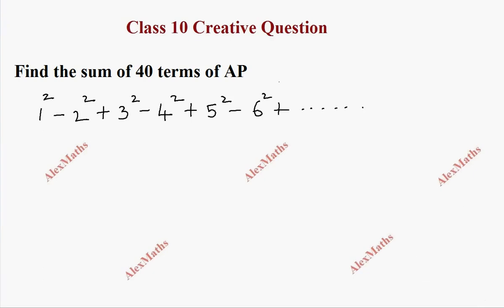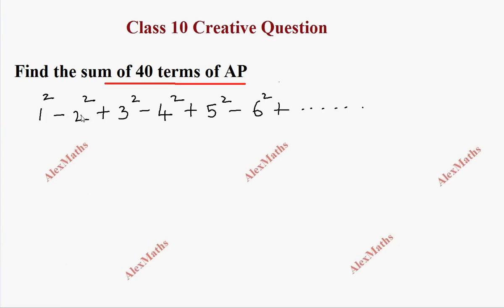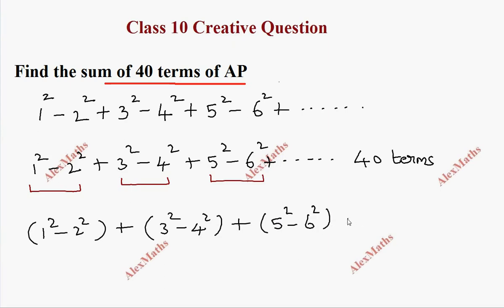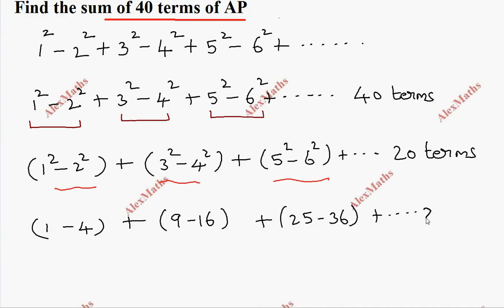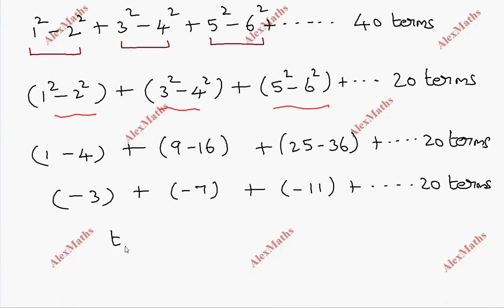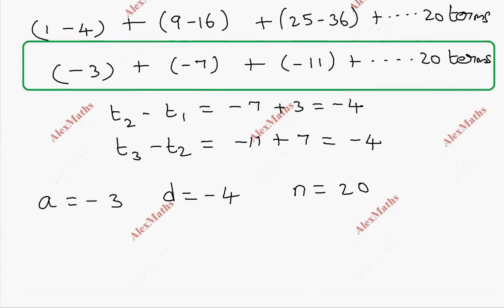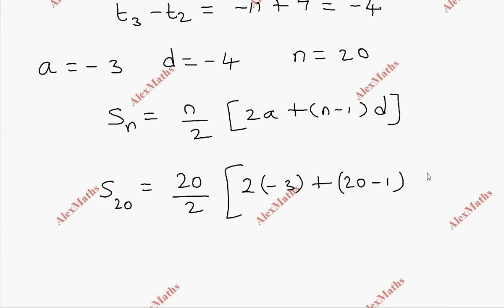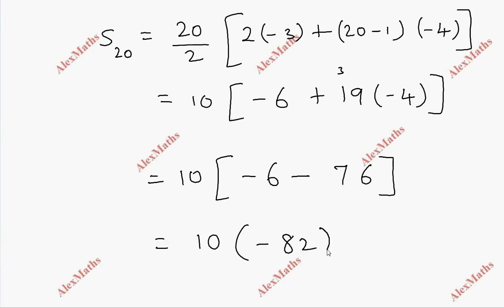10TH MATHS CREATIVE QUESTION 12 | Numbers and Sequences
Find the sum of the first 40 terms of the series 1^2- 2^2+ ^2- 4 ^2  + - +40terms .